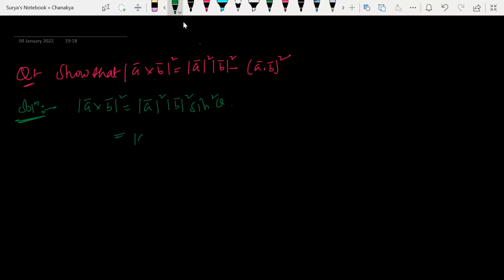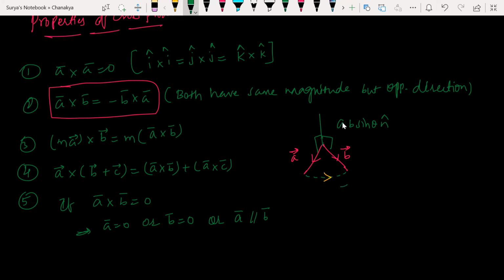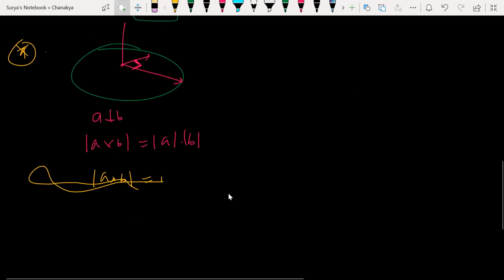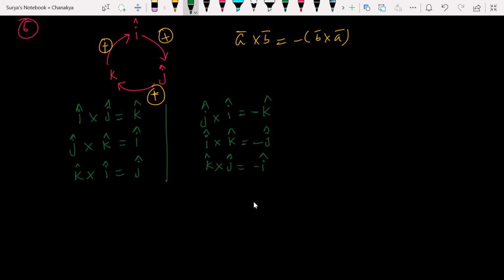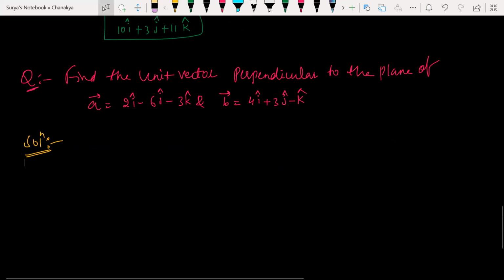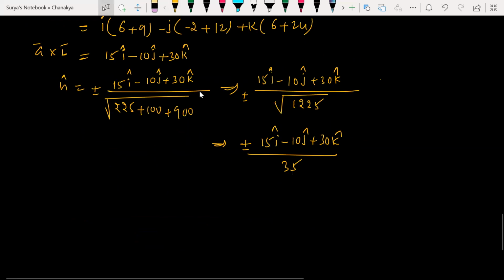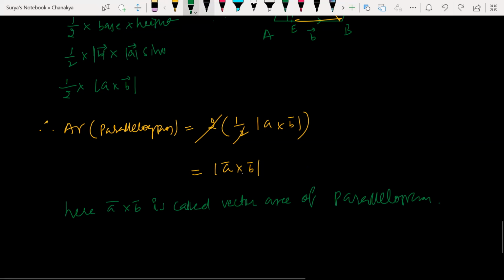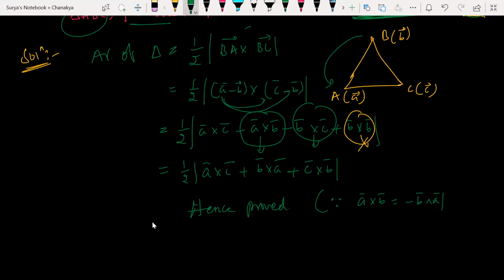Vectors lecture 7